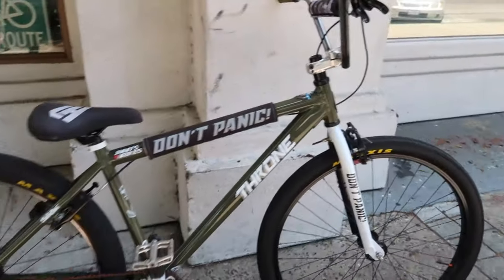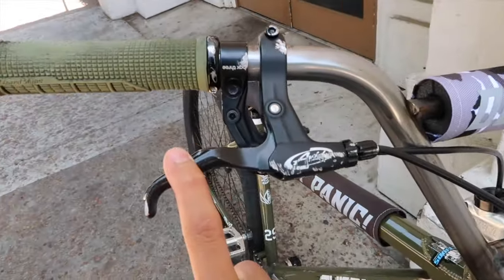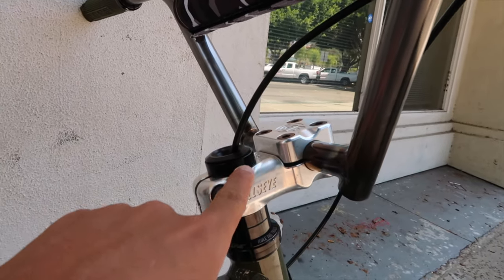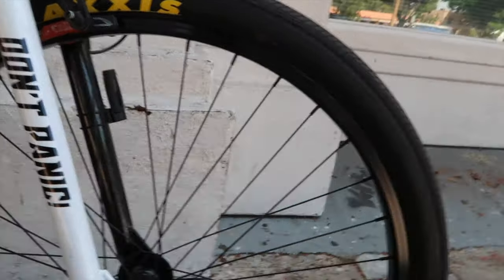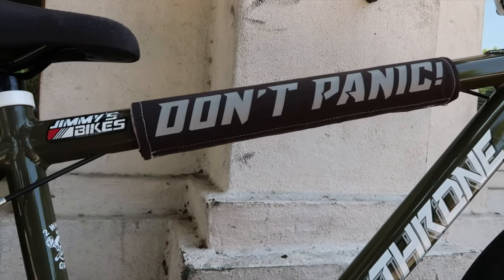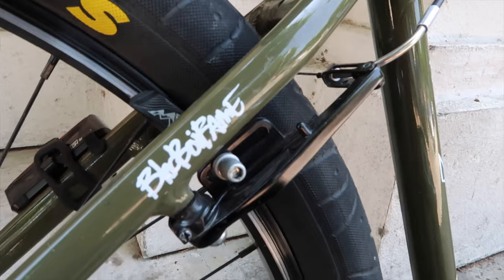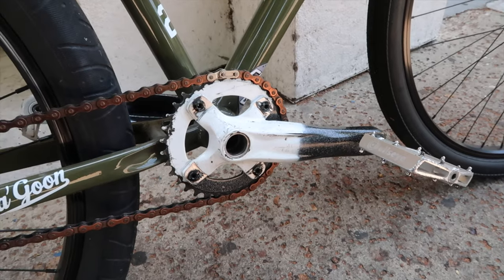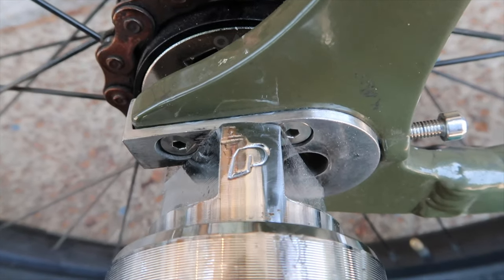DEEZY'S BIKE BUILD | 2020 DA'GOON!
( YOOOO! What up bike life! I run through my whole bike and show you guys the parts I ride on my bike. )

Make sure to watch till the end, ENJOY🖤!

My 360° Camera
My Vloggery Cams